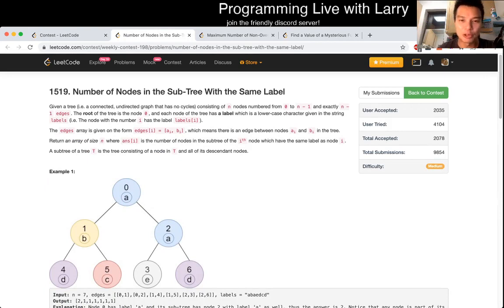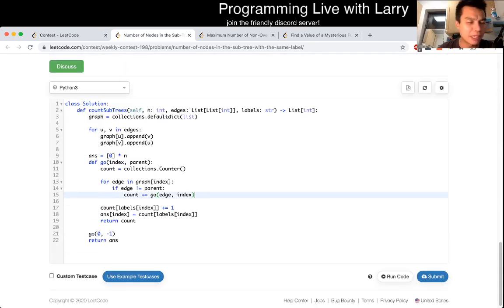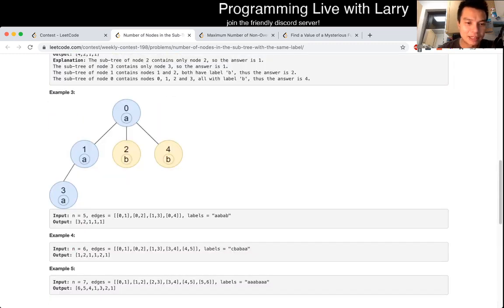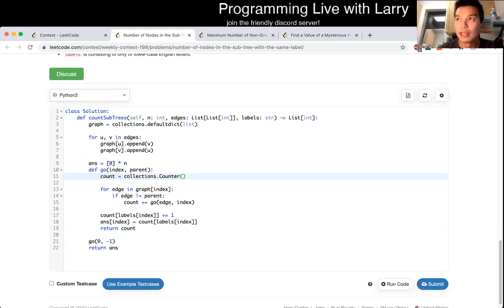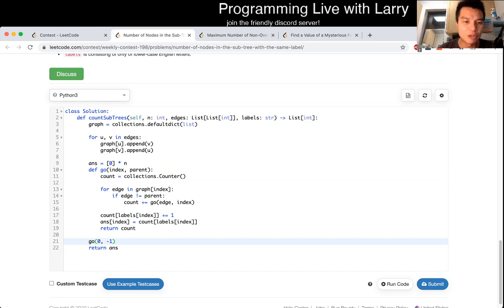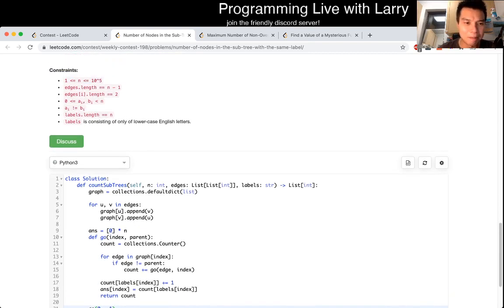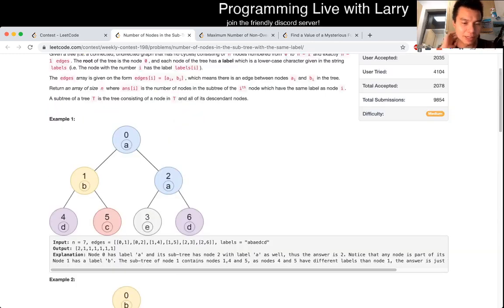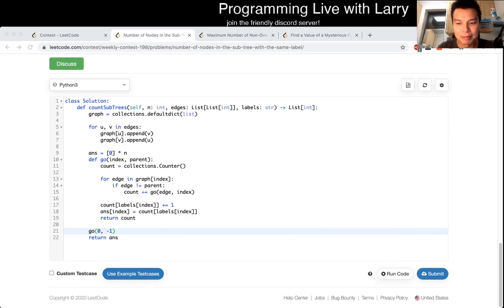1519. Number of Nodes in the Sub-Tree With the Same Label (Leetcode Medium)